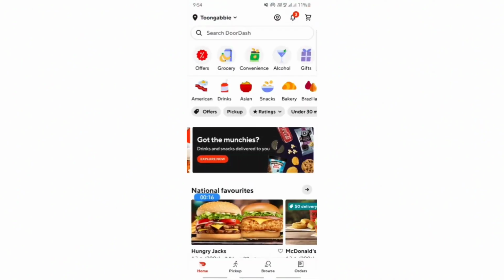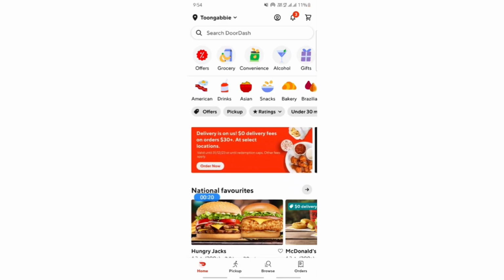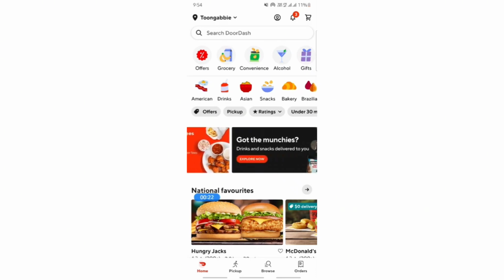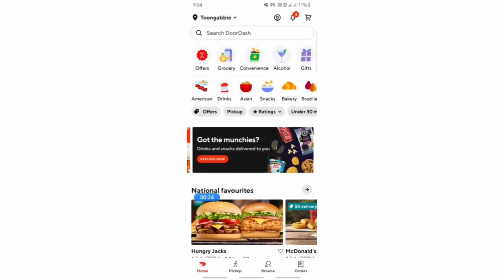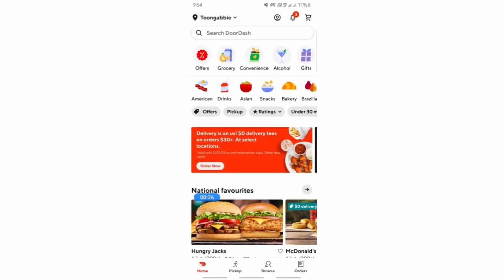HOW TO SEE DOORDASH CREDITS (BEST METHOD 2025!)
Wondering how much DoorDash credit you have? In this video, I’ll show you the best and easiest method to check your DoorDash credits in 2025. Whether you’ve received promo credits, refunds, or gift card balances, this step-by-step guide will help you find them quickly!

Timestamps:

00:00 Intro
00:07 Tutorial